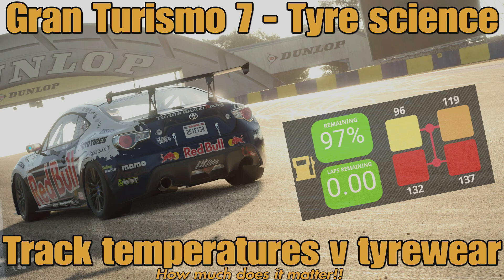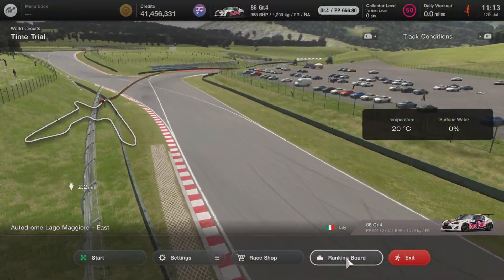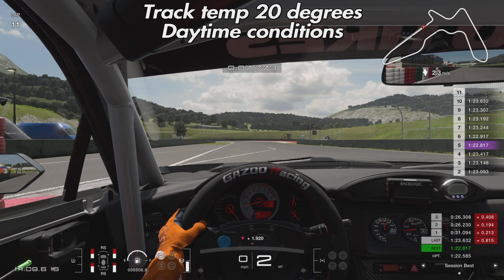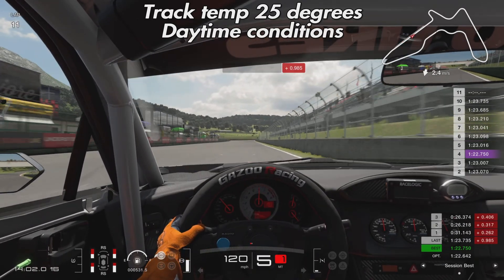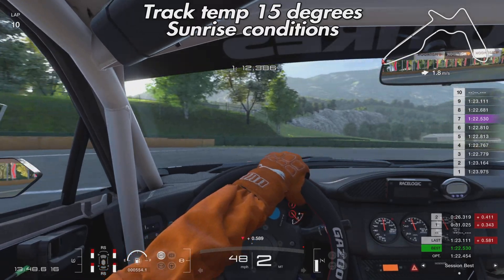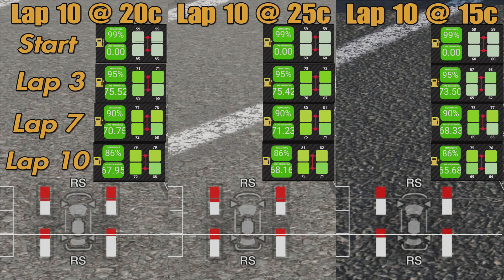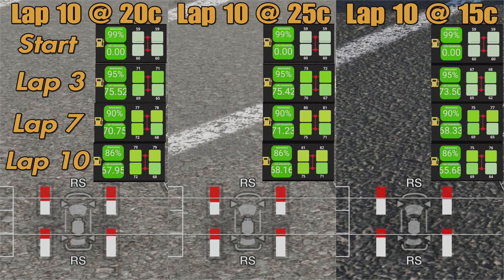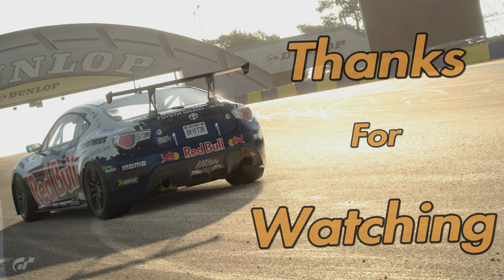Gran Turismo 7 tyre science...Track temps v tyrewear...How much does it matter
Welcome to another science video on tyres(i know i know but they are kind of important to racing games) In this one we test track temps v tyrewear, speed and laptime plus possibly uncover a hidden nugget of info that has gone unnoticed all this time in GT7!!